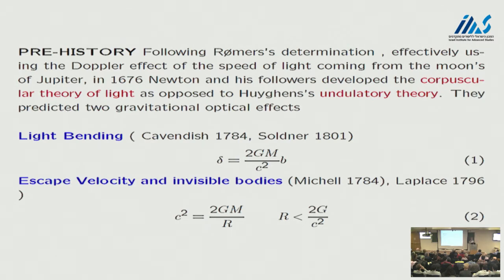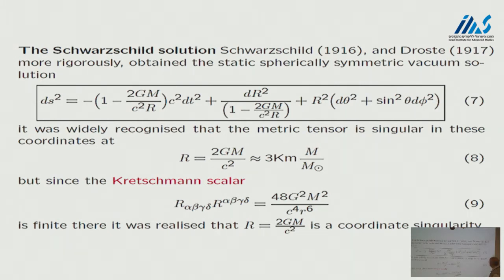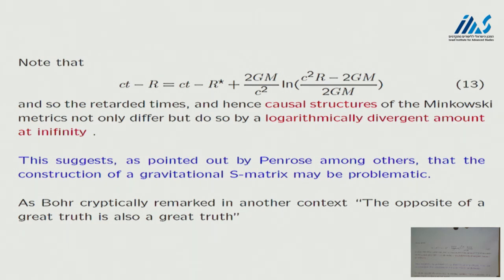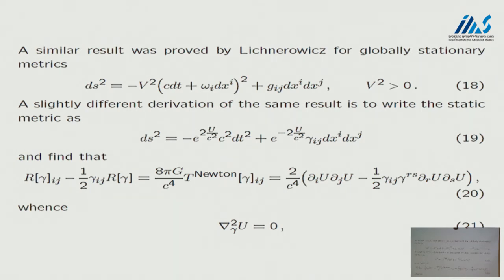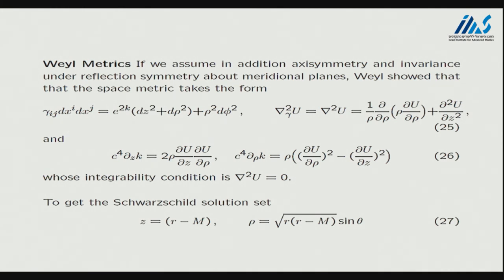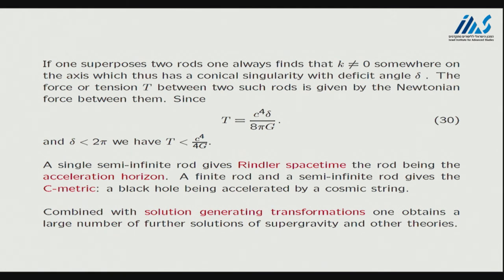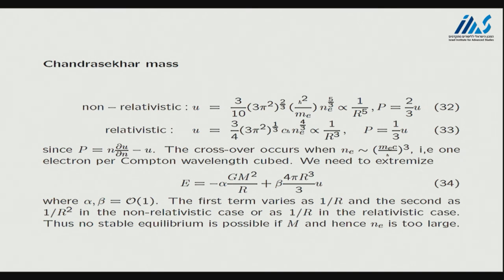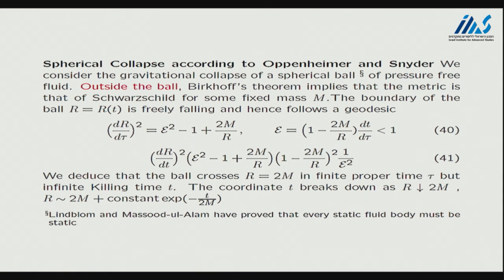Gary W. Gibbons (University of Cambridge) Black Holes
Gary W. Gibbons (University of Cambridge)
Black Holes